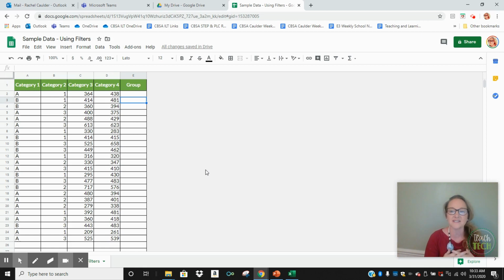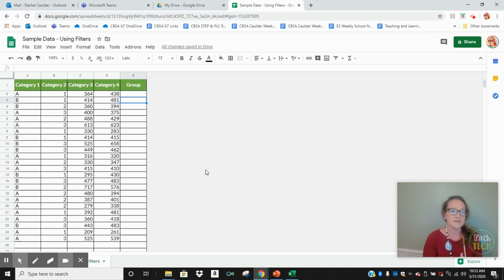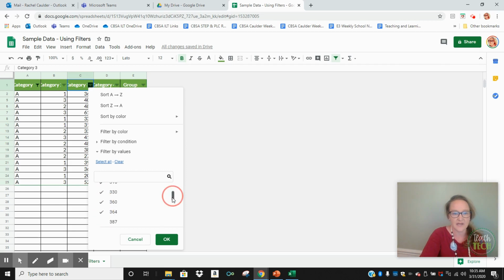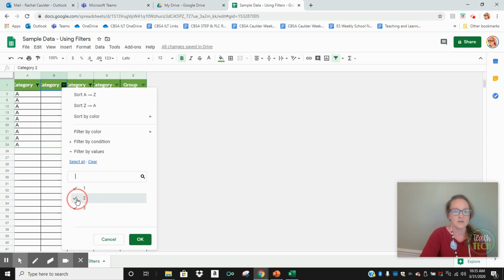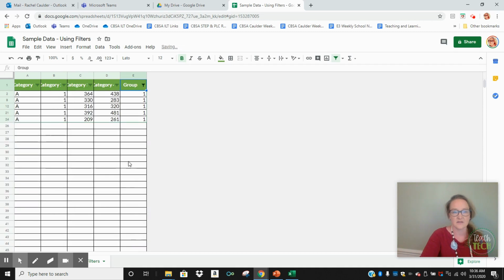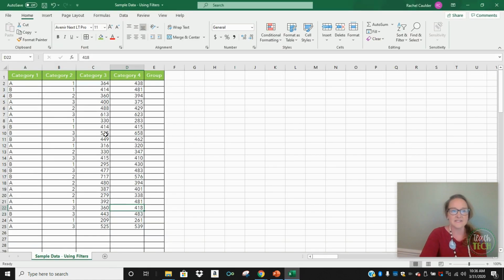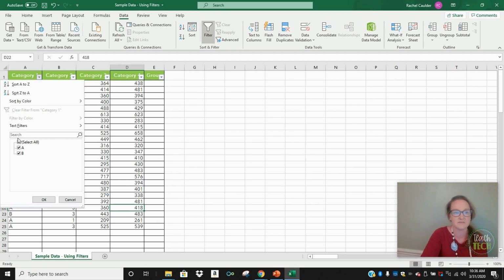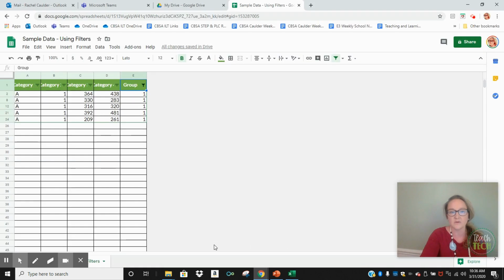Teach or Tech 6: Filters in Sheets and Excel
This Teach or Tech walks through the process of adding filters to columns of data in Google Sheets and Excel Spreadsheets. Sometimes the data in spreadsheets can be overwhelming and you might not know where to start to sort it all. For teachers, using filters is a quick and easy way to select students for small group instruction based on whatever criteria you want to set from the available data.

While we're "learning from home," I'll be sharing "Teach or Tech" videos. These quick videos will cover teaching strategies, instructional resources, or easy tech tips that might make your teaching life a little easier.